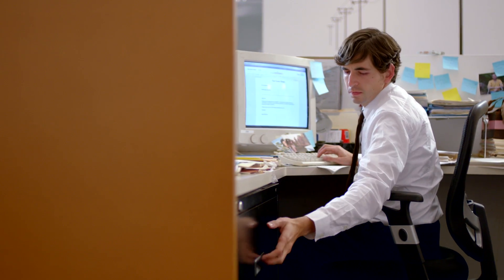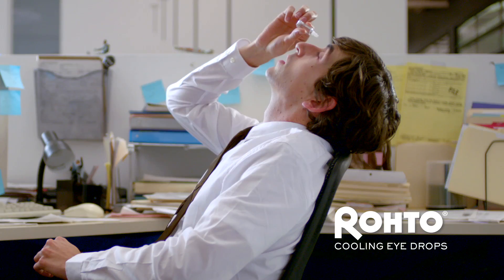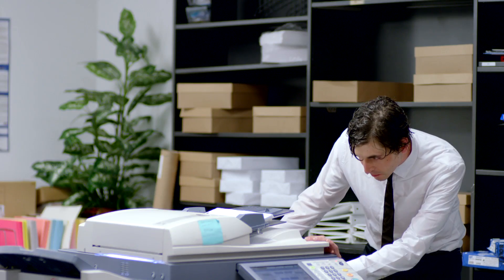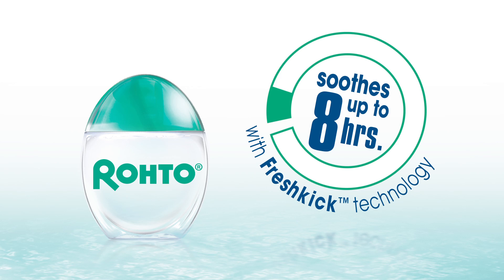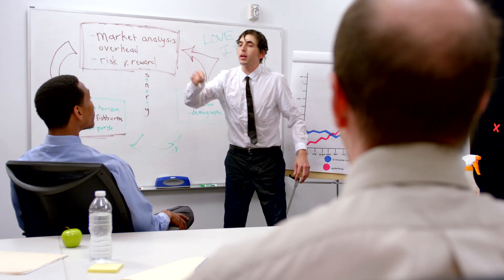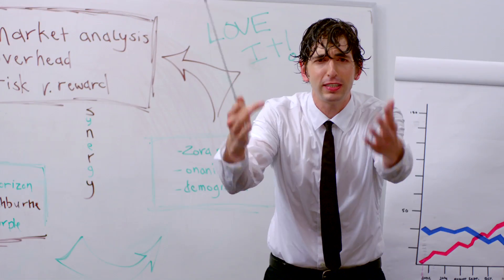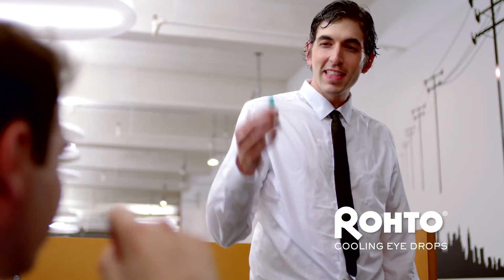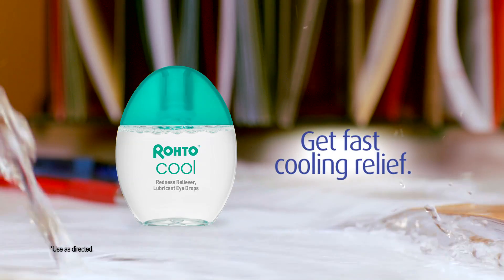Office Wake Up Call- One Amazingly COOL Video Shoot!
Rohto® Cooling Eye Drops provide fast-acting relief for irritated eyes. And unlike ordinary eye drops, Rohto's Freshkick™ technology delivers an intense freshness that soothes and comfort eyes for up to 8 hours. Get fast cooling relief!